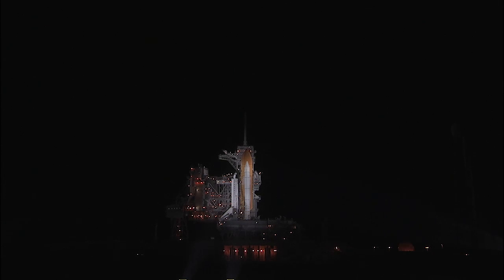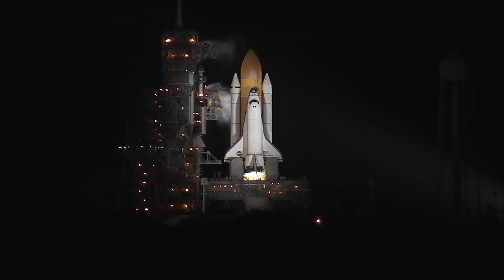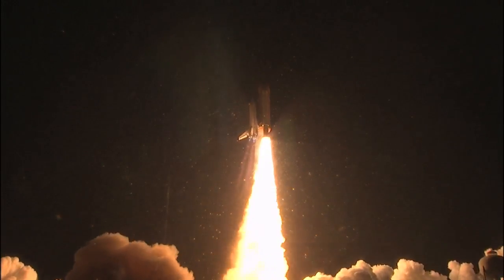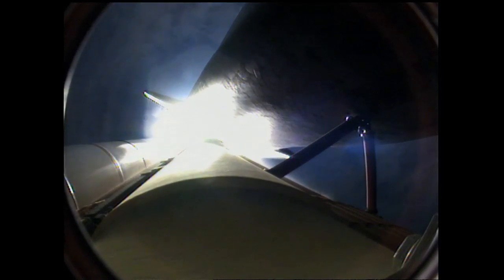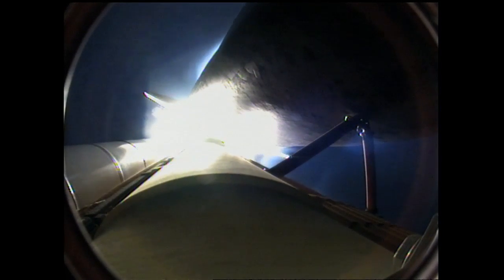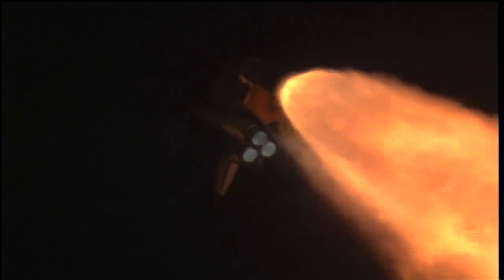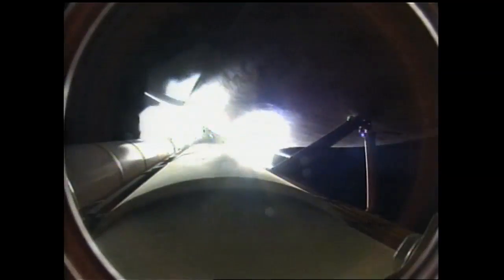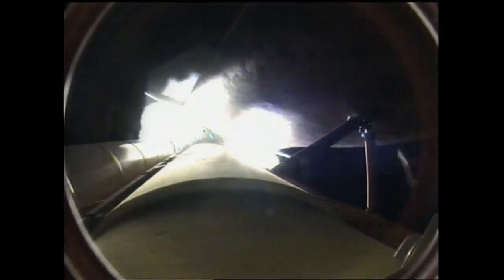A Splendid Endeavour!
Space shuttle Endeavour, carrying Commander George Zamka, pilot Terry Virts, and Mission Specialists Nicholas Patrick, Bob Behnken, Steve Robinson and Kay Hire, successfully launched from the Kennedy Space Center in the early hours of February 8, headed for its 13-day STS-130 mission to the International Space Station.